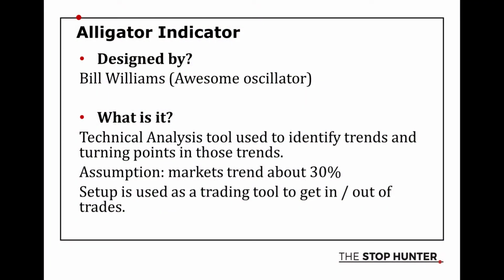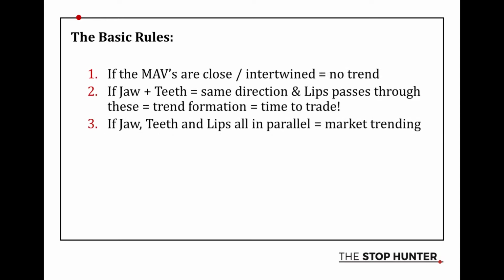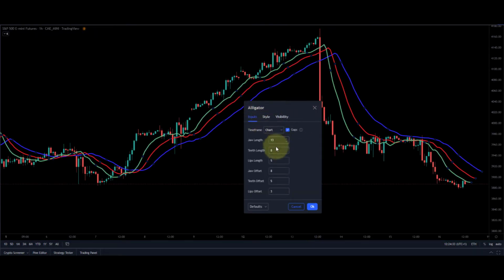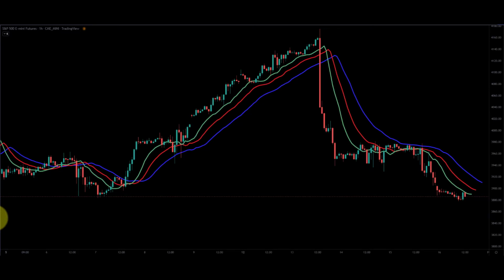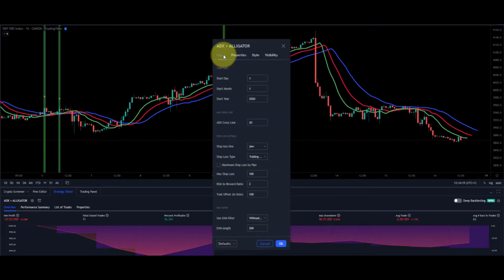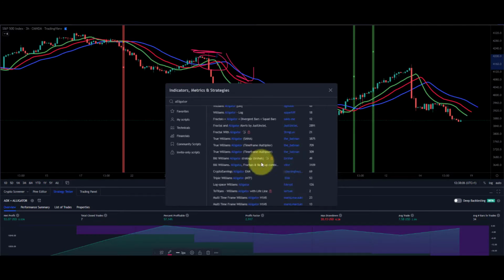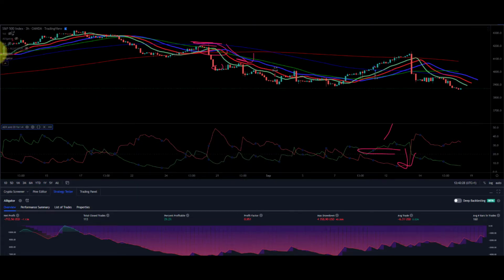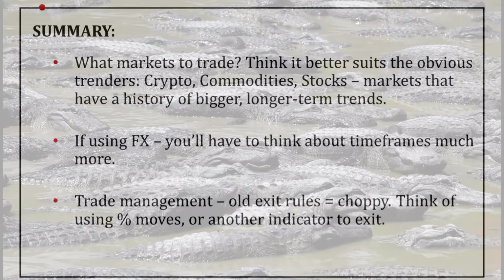How To Trade The WILLIAMS ALLIGATOR - Indicator & Strategy Explained [Does It Work?]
The WILLIAMS ALLIGATOR indicator and strategy is massively popular on social media - but does it actually work? Im going to answer that question as well as explain the assumptions behind the indicator and how the indicator works. I also though in some other trading / technical analysis ideas to possibly enhance the performance of this tool.

THE STOP HUNTER Broker recommendations to trade:

🔴Stocks, Options, Futures:
**TIGER BROKERS

Stephen